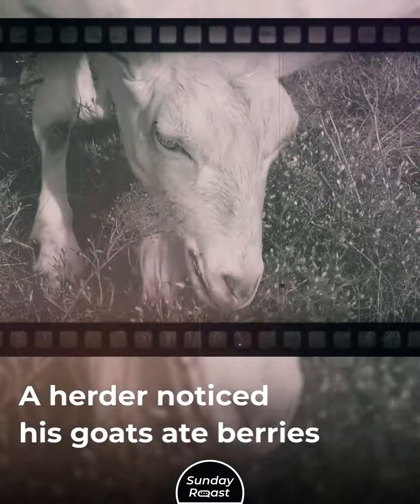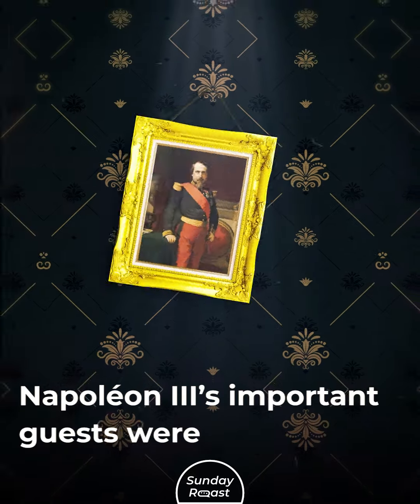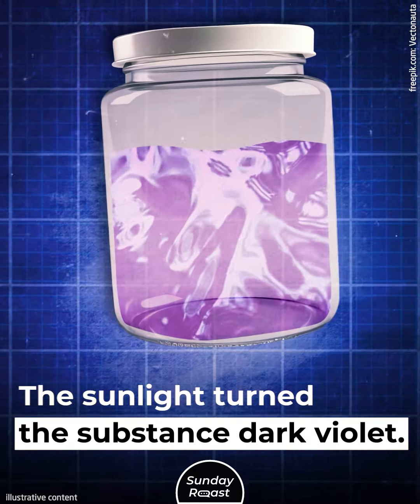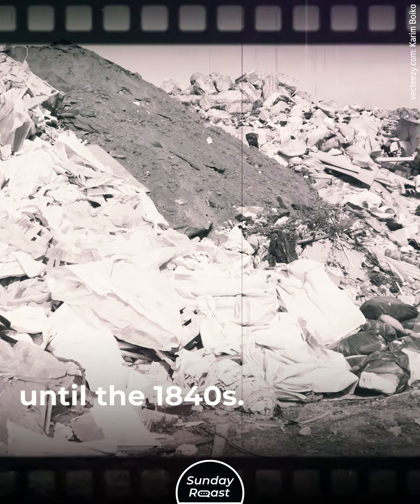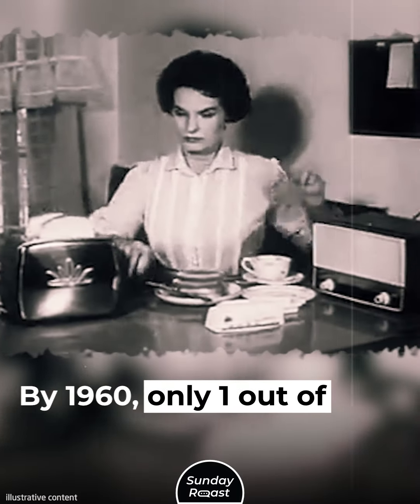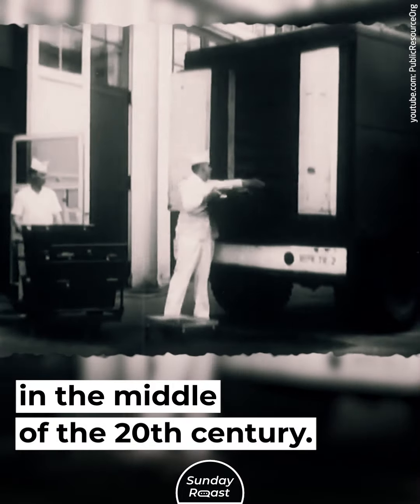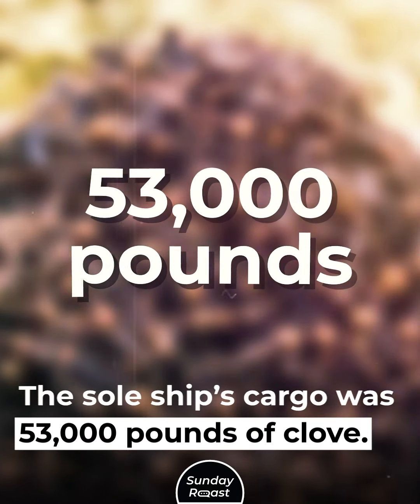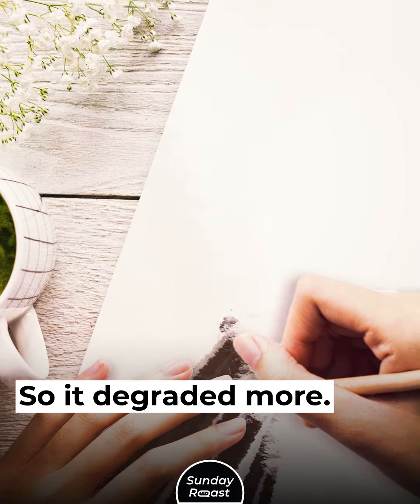11 Historical Luxuries Turned Into Everyday Items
Did you know that trash collection used to be a bougie thing?